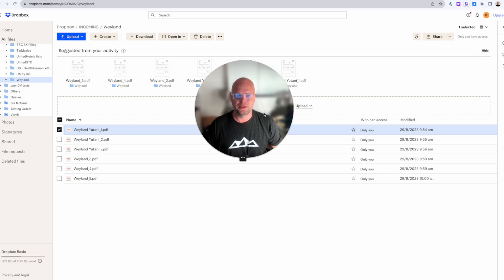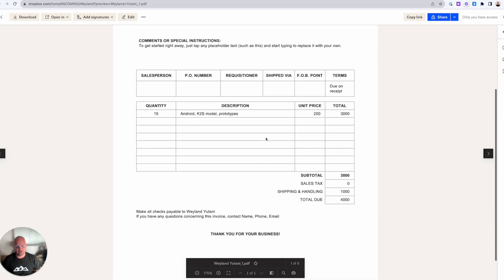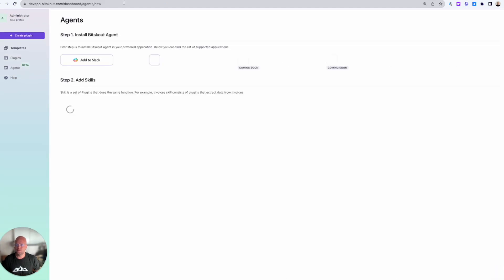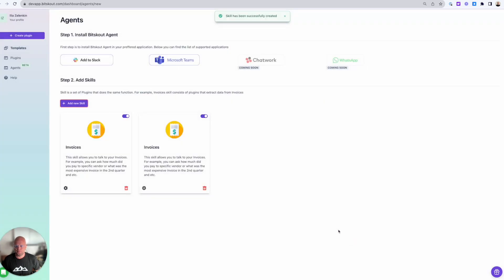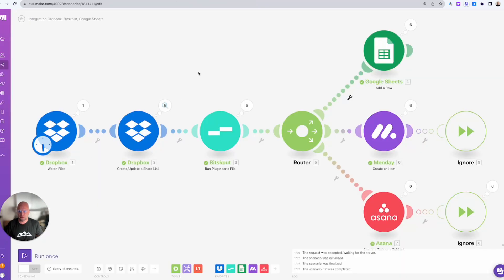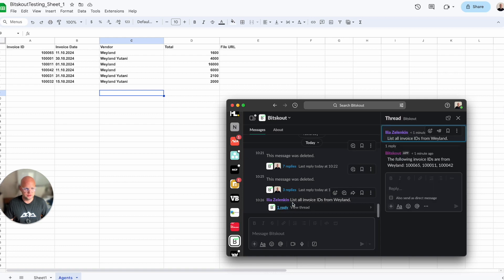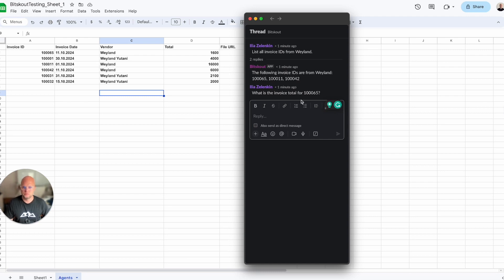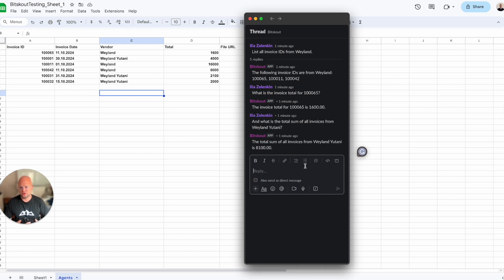How does Bitskout Agents Skills setup works - invoices example